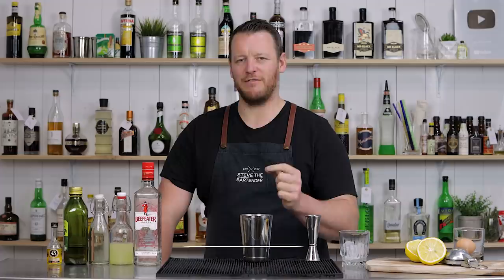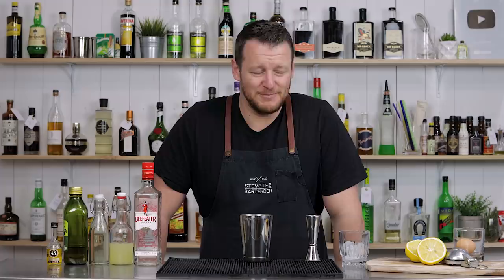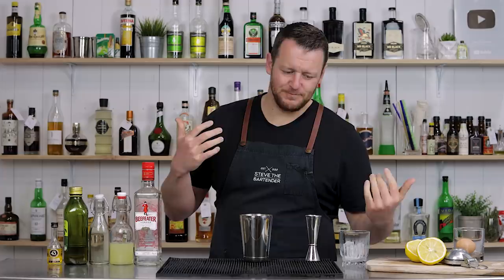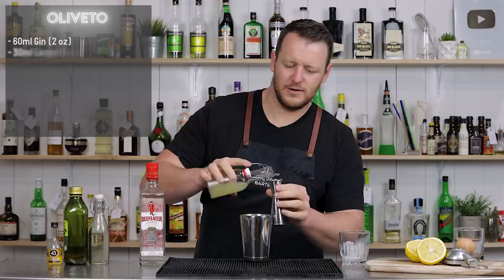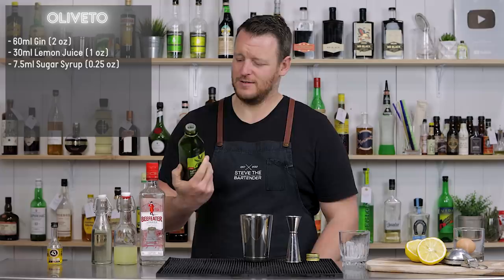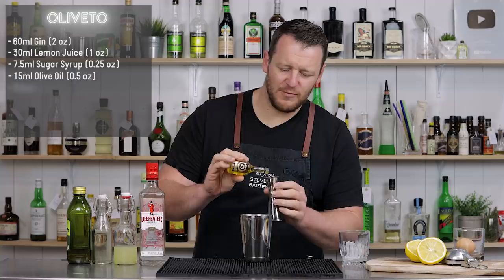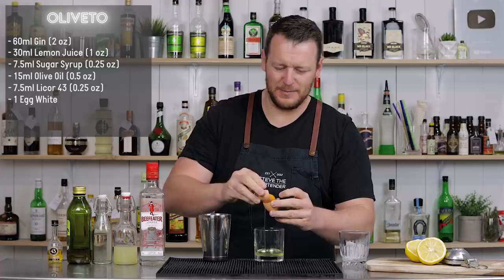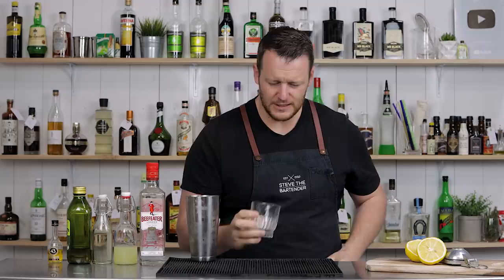OLIVETO Cocktail Recipe!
Marvel Bar in Minneapolis have been serving Olivetos since they first opened back in 2011. This gin sour calls for the addition of olive oil and Licor 43. First thought would be that the olive oil would add an oily texture on the palate but strangely it does the opposite, making this a very clean, quick to finish sour.

INGREDIENTS
- 60 ml Gin (2 oz)
- 7.5 ml Licor 43 (0.25 oz)
- 30 ml Lemon Juice (1 oz)
- 15 ml Olive Oil (0.5 oz)
- 7.5 ml Simple Syrup (0.25 oz)
- 1 Egg White

METHOD
1. Add all ingredients to your cocktail shaker
2. Dry shake (no ice) 200 times
3. Wet shake (with ice)
4. Strain into a chilled rocks glass